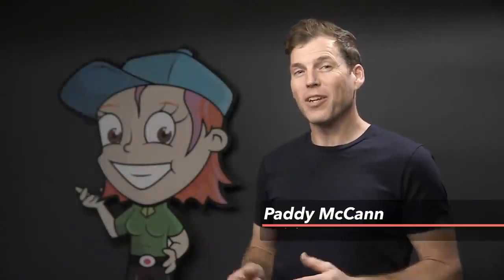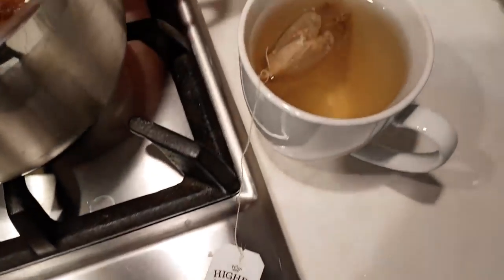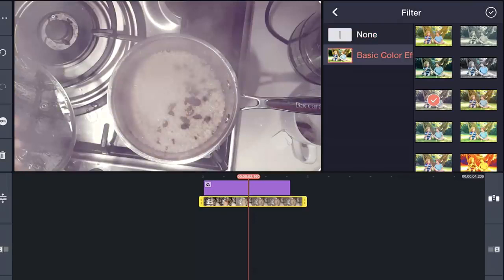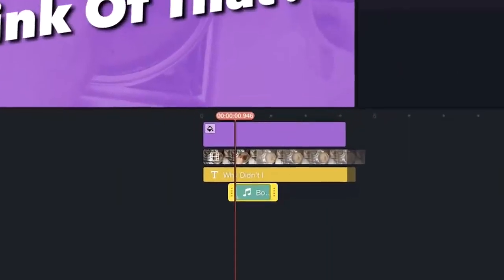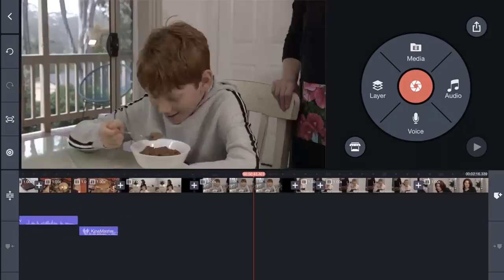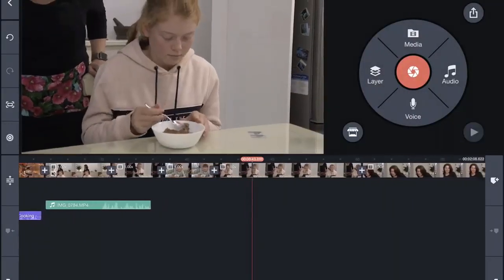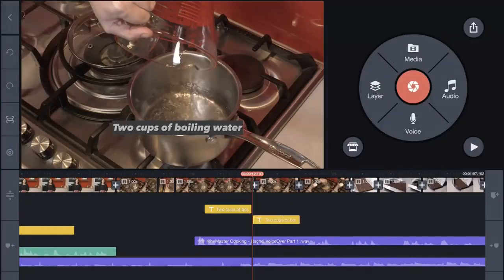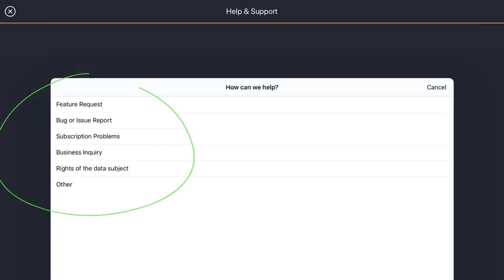vlagadag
|| CREATE SIMPLE COOKING SHOW||